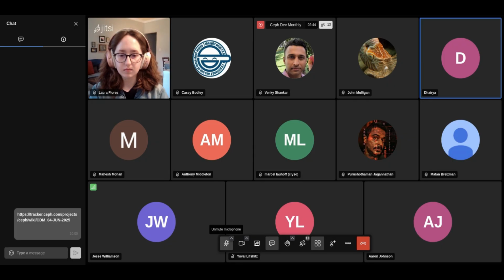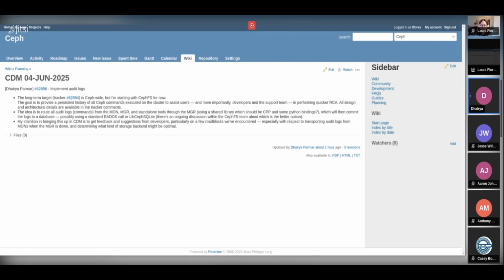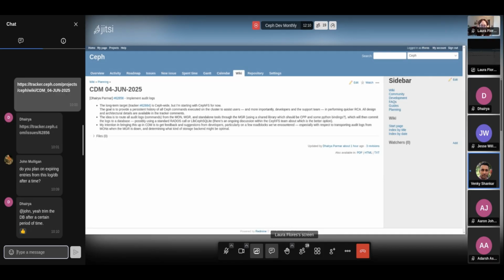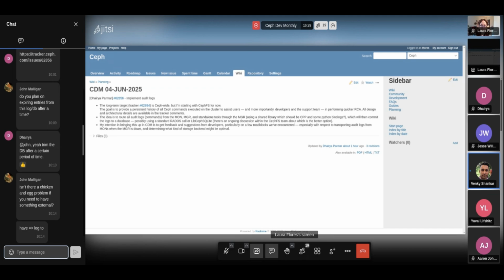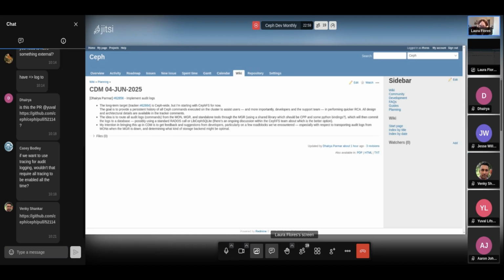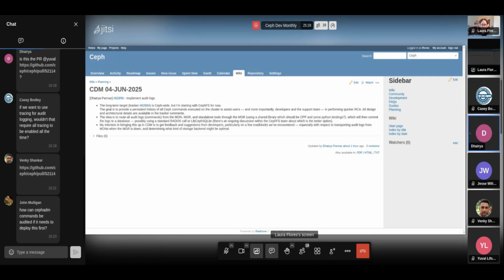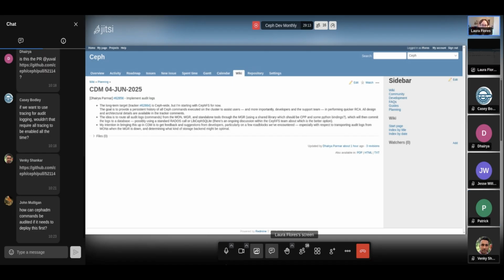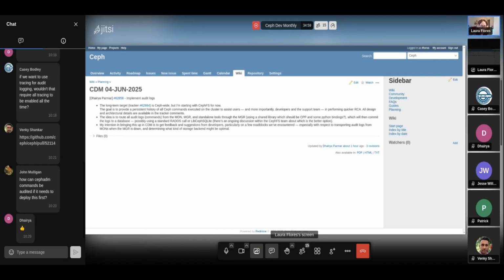Ceph Developer Meetup June 4th, 2025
The Ceph Developer Monthly Meetup has long been in the Ceph community, where developers can discuss ideas and seek feedback.